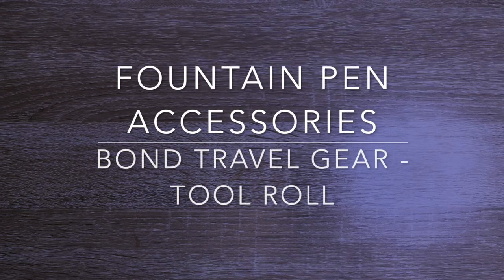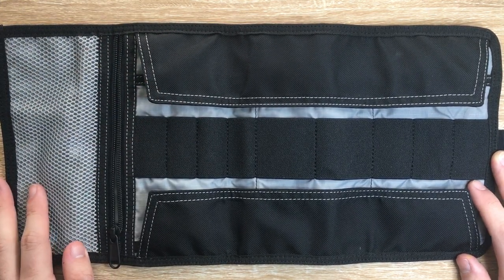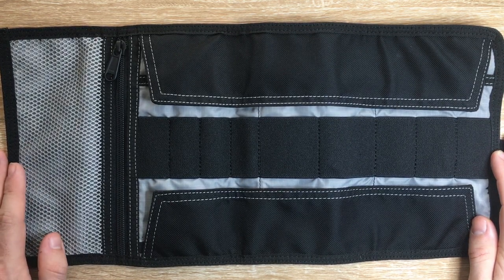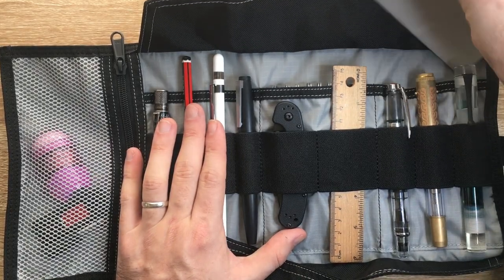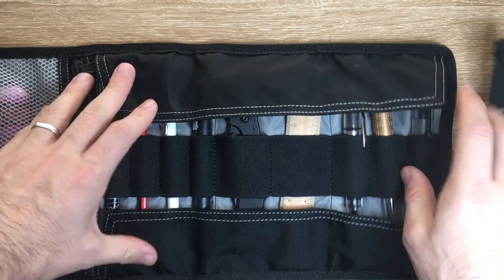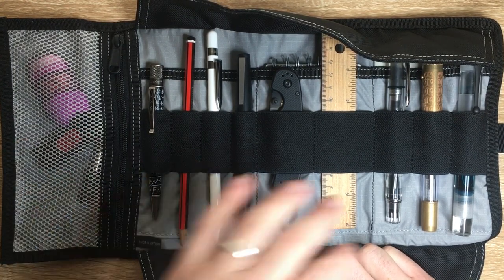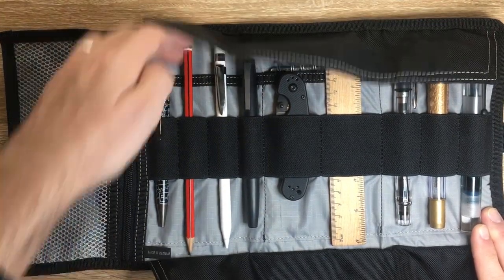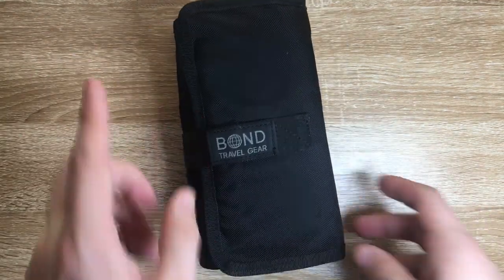Bond Travel Gear 'Tool Roll' Review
A review of the Bond Travel Gear 'Tool Roll'. A great EDC product.